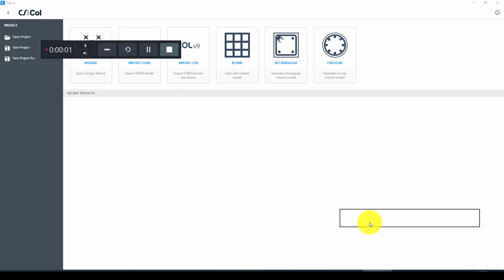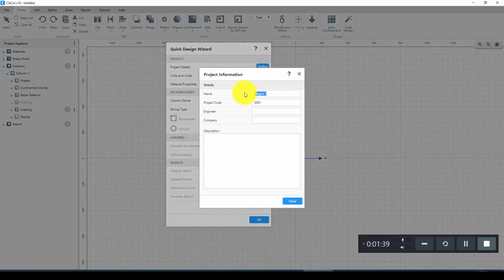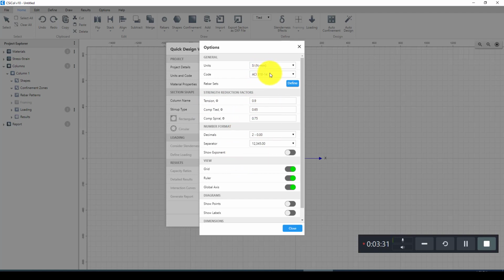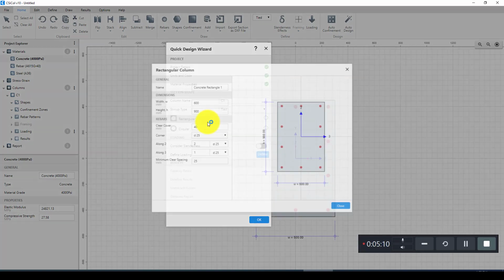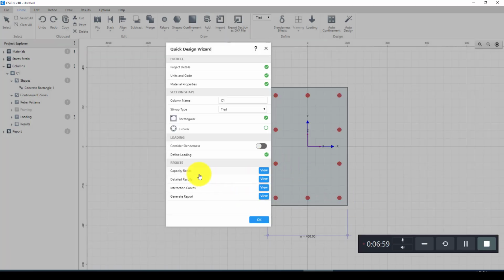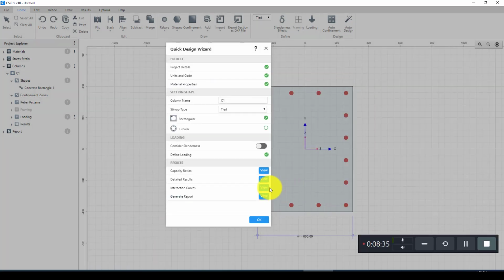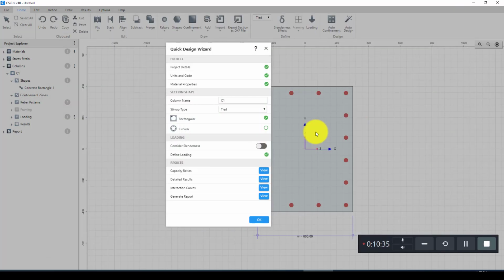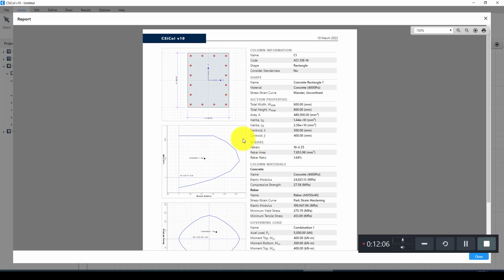CSI Col v10 Tutorial , An introduction to RC Column Design procedure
In this video tutorial, you will learn how to work with CSI Col 10 and how to design any columns in the CSI Col v10,